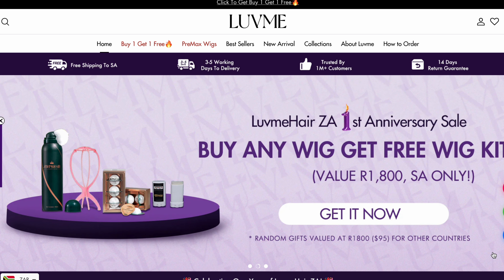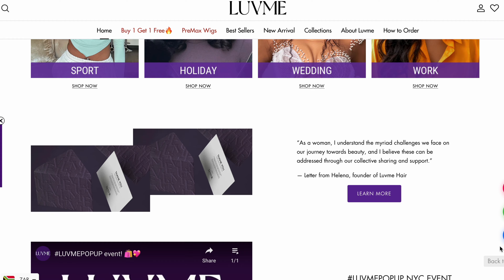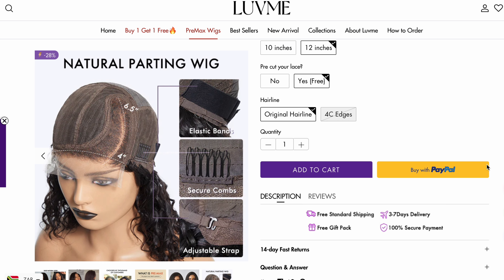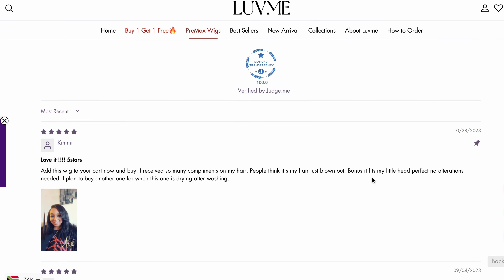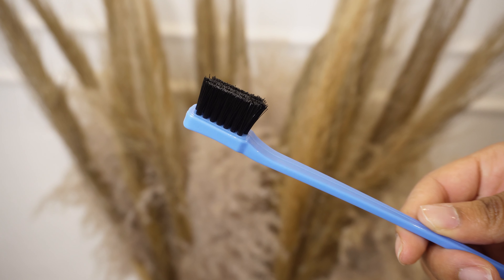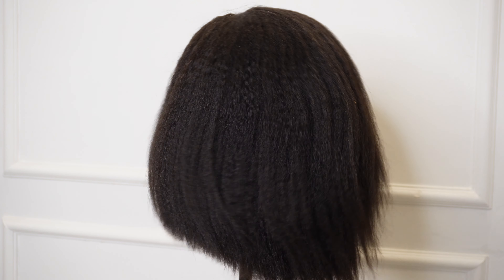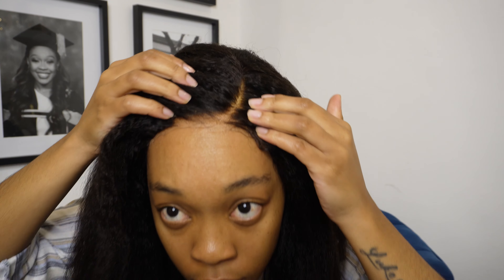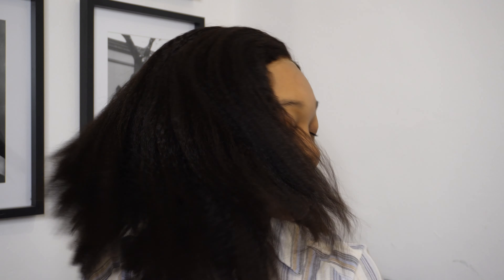I got a 4B/4C TEXTURED wig ft LUVME ZA | OG Parley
WATCH IN HD 1080P or 2160P

L U V M E   H A I R

Hair details:
12Inch
Kinky straight Bob
HD Lace
100% human hair
Glueless Wig
Original hairline
Price R2,790

▬▬▬▬ LUVME Hair South Africa Social Media ▬▬▬▬

Jesus said "I am the way, the truth, and the life: no man comes unto the Father but by me." (John 14:6)

Say this prayer and accept Christ Jesus as your Lord today:

Jesus, I believe you are the Son of God, that you died on the cross to rescue me from sin and death and to restore me to the Father. I choose now to turn from my sins, my self-centeredness, and every part of my life that does not please you. I choose you. I give myself to you. I receive your forgiveness and ask you to take your rightful place in my life as my Savior and Lord. Come reign in my heart, fill me with your love and your life, and help me to become a person who is truly loving—a person like you. Restore me, Jesus. Live in me. Love through me. Thank you, God. In Jesus’ name I pray. Amen. 🙏🏽

•BOLT
CODE: ‘OGP40’ for 40 rand off your first Bolt ride

(wigs, clothes, shoes, bags and more!)

P R O M O T I O N   E N Q U I R E S

Camera: Sony ZV-e10
Editing Software: Wondershare Filmora 11
Age: 23